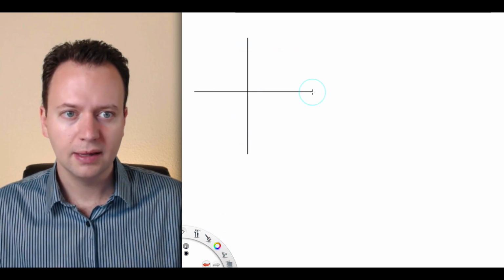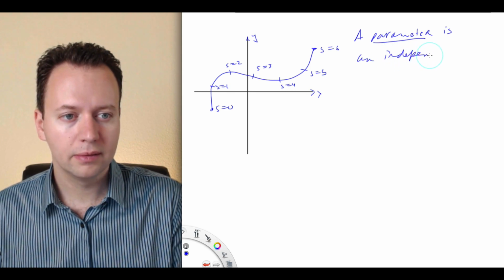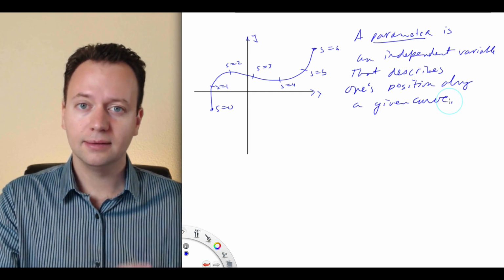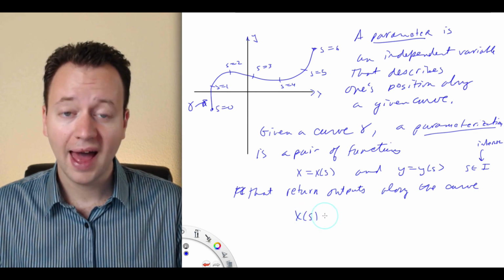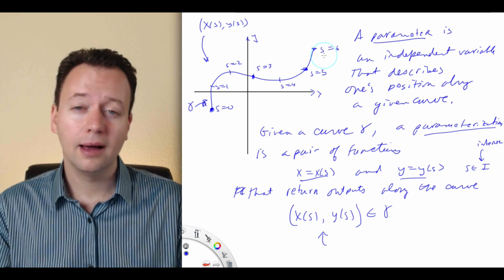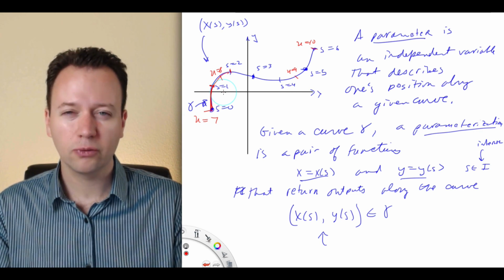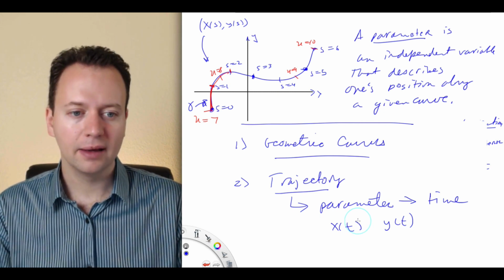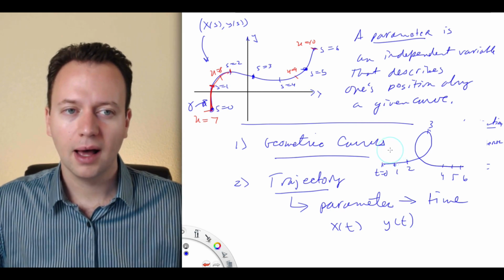4.4.2 Parametric Equations